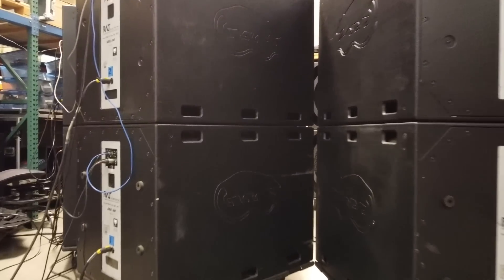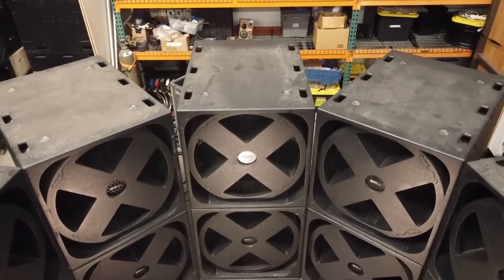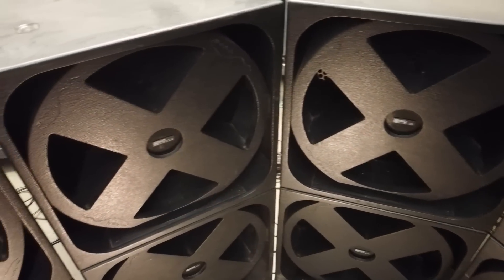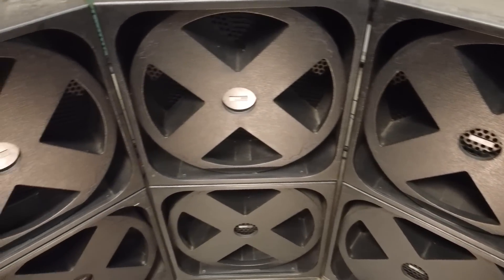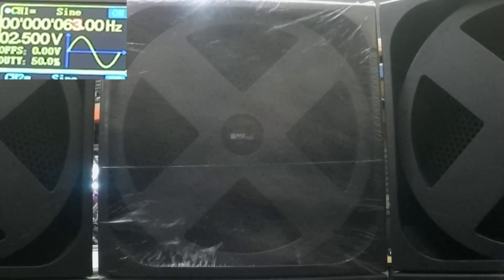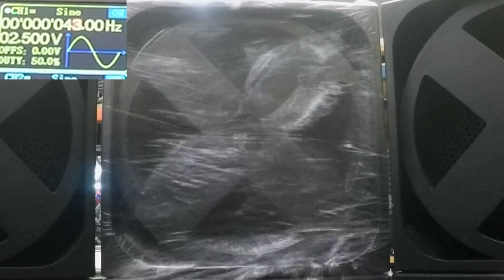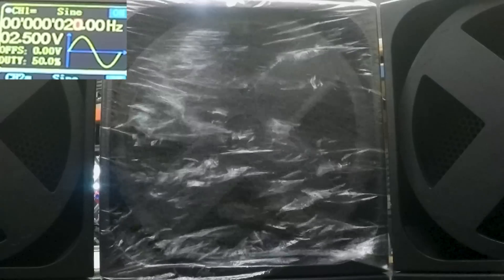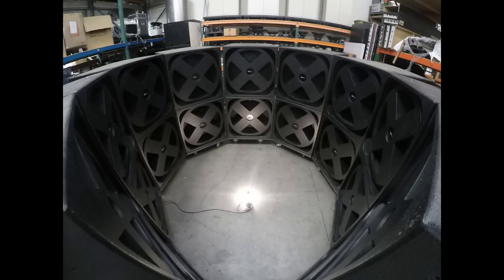Plastic Wrap Test 30" SuperSub Subwoofer (Public)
I wrapped a supersub in plastic so we can see the sound energy.  Here is a test from 80hz down to 15hz.

00:00 Intro
00:03 Drone flyover and config
00:17 New vs old version
00:39 Rebuild
01:05 80Hz and dropping
01:48 30Hz and lower
02:09 Outro